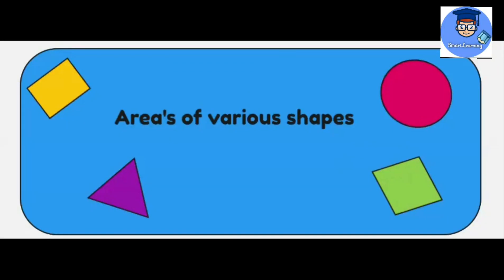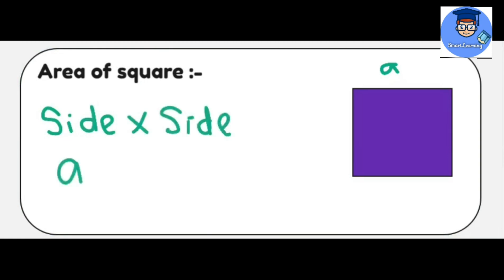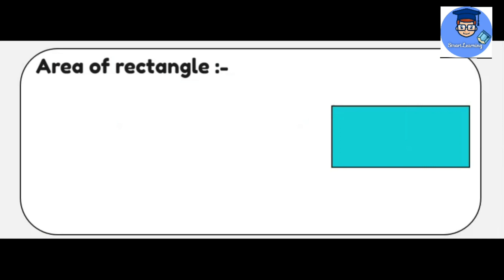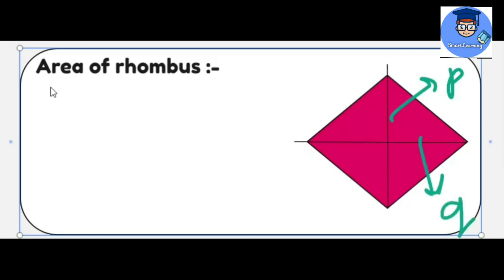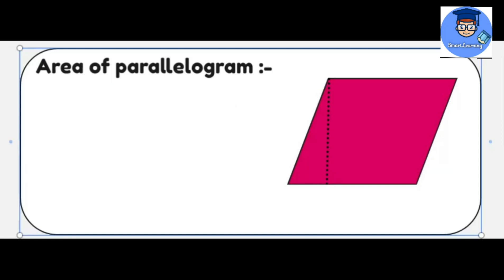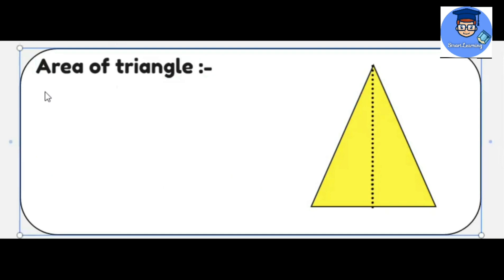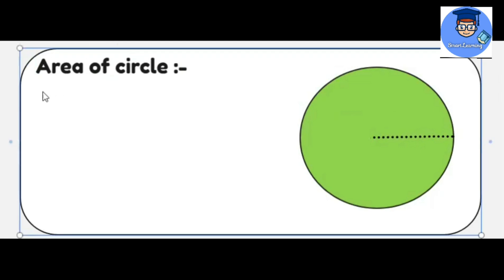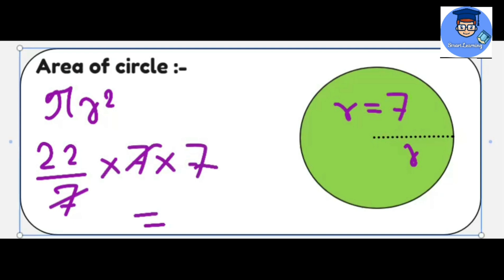Area's of various shapes.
In this video you will learn about the areas of following shapes:-
• Square 🟧
• Rhombus 🔷️
• Rectangle 📏
• Triangle 📐
• Circle 🪙
• Parallelogram